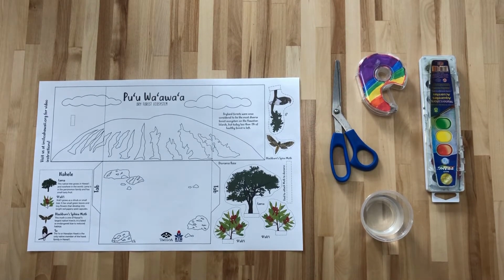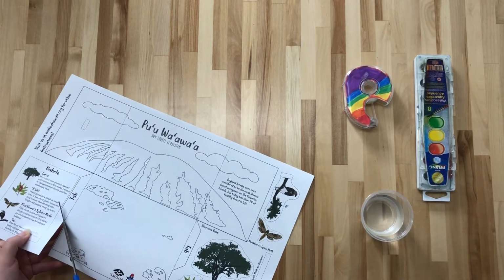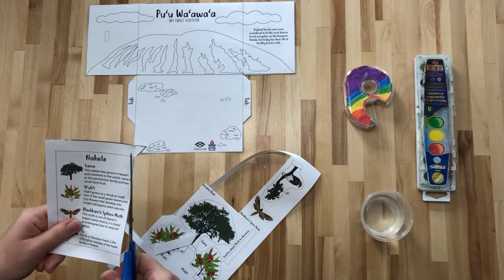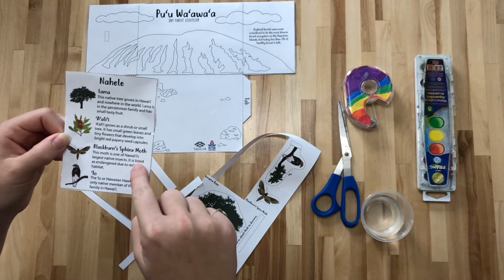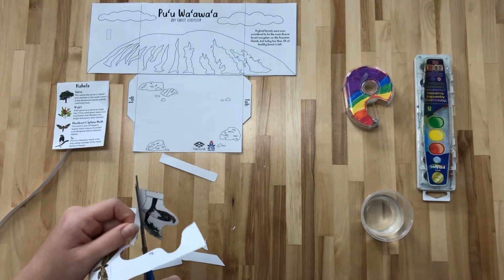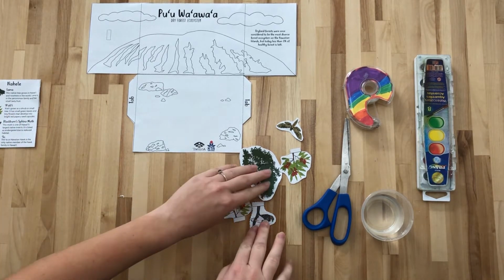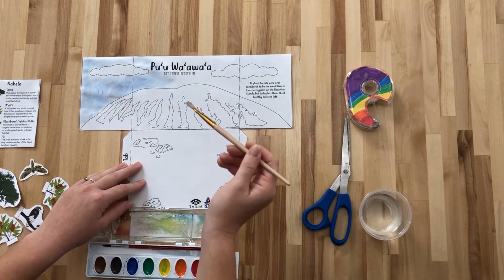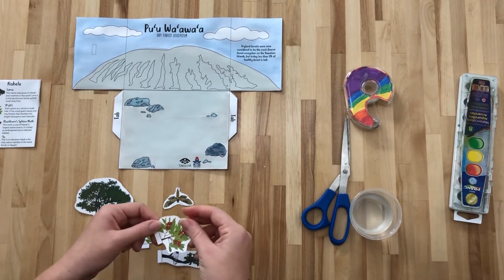ʻImiloa Explorer Kit - Puʻu Waʻawaʻa Diorama